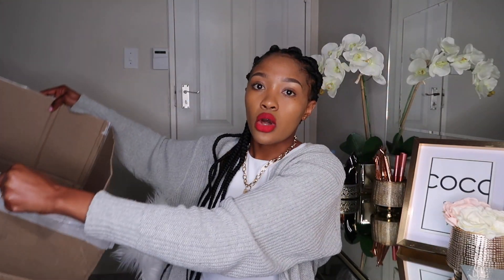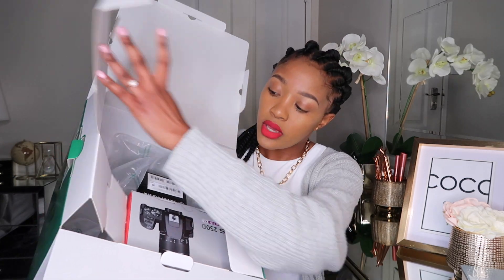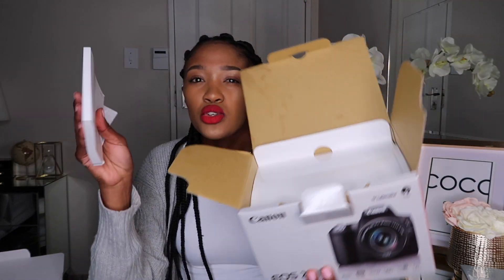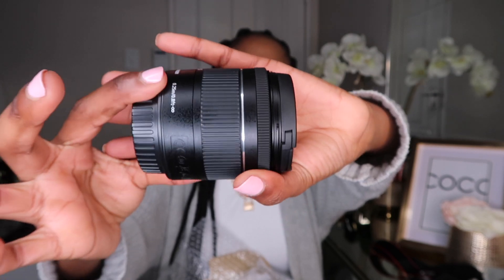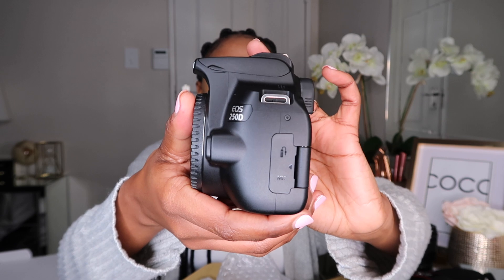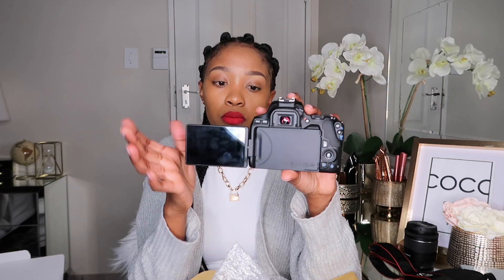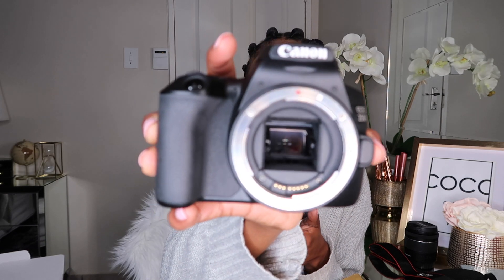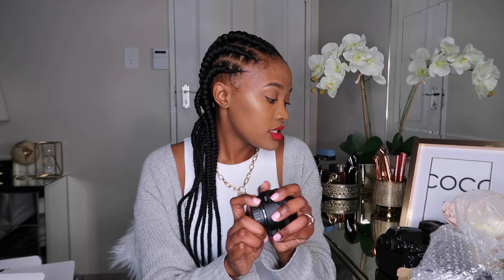Canon 250D(SL3) Unboxing & What You Get In The Box |Trial |South African YouTuber |Kgomotso Ramano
Hey lovelies 🌸🌸

XOXO